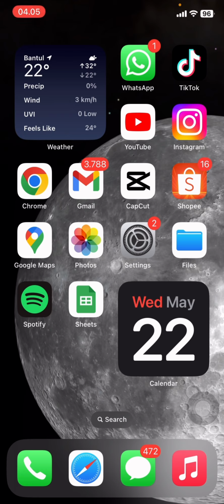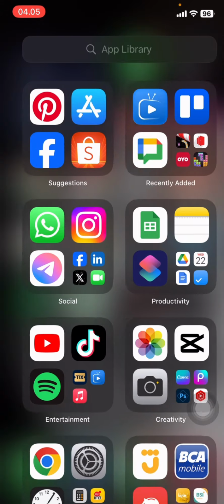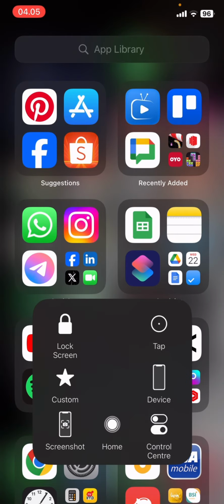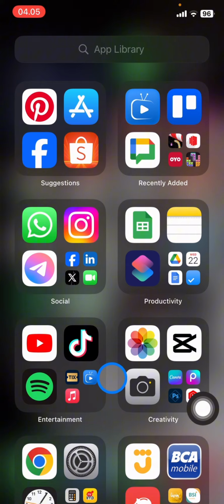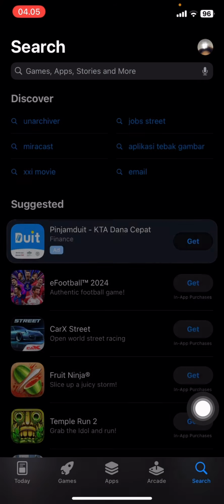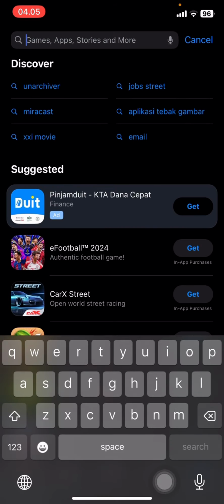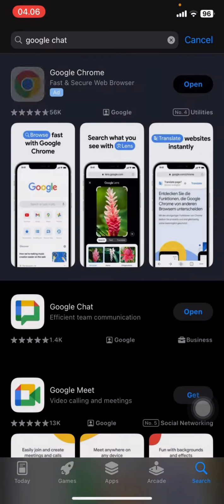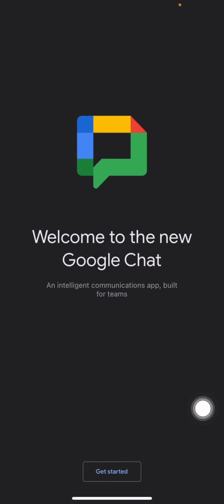❤ APP INSIGHTS: Let's Start Using Google Chat on Our Phone!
APP INSIGHTS: Let's Start Using Google Chat on Our Phone! Get to know about google chat. Try this application and find the treasure there. This pplication is amazing more than you think.